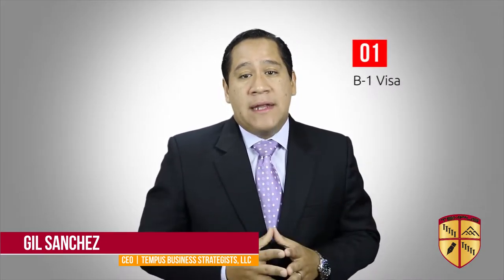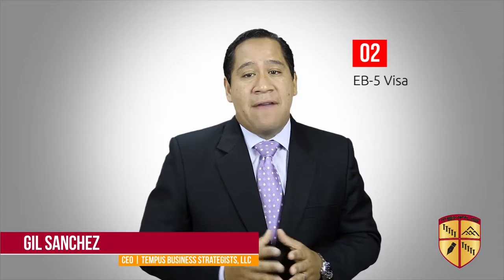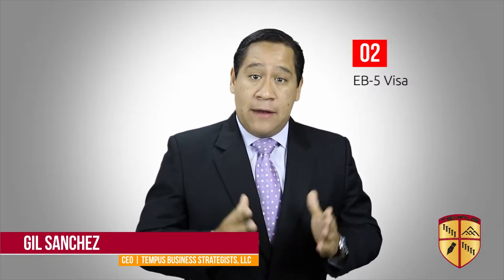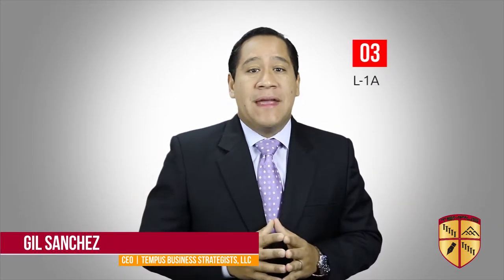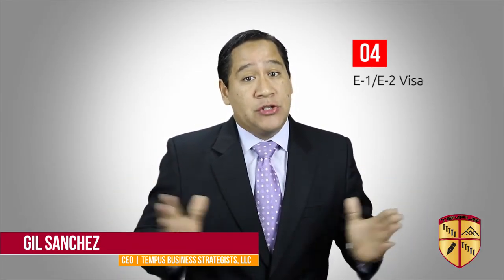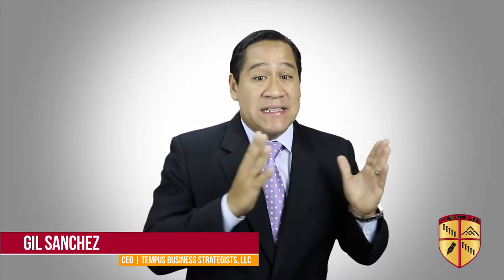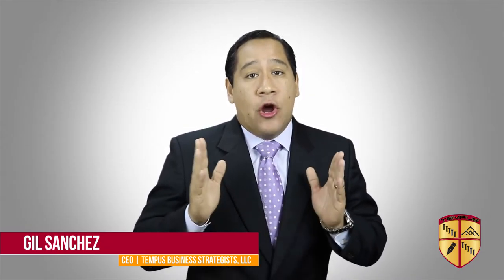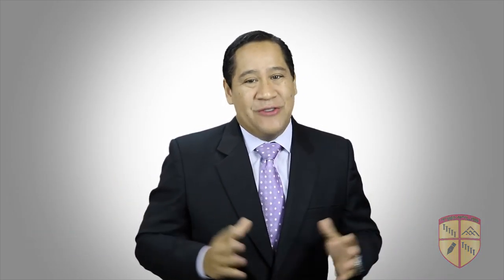Contributing to the American Dream through a U S Business Investment Visa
1. B-1 Visa
2. EB-5 Visa
3. L-1A
4. E-1/E-2 Visa